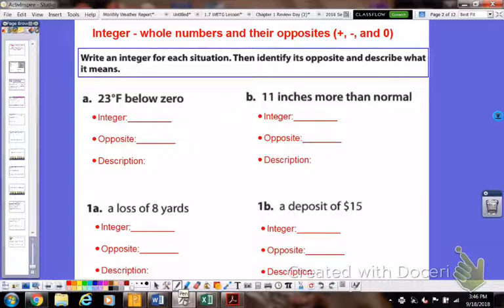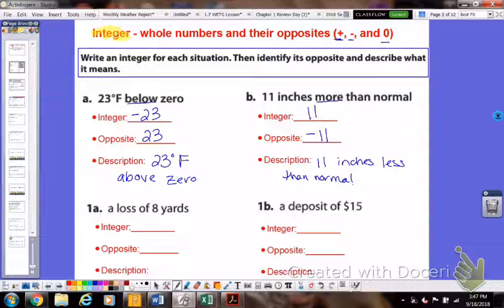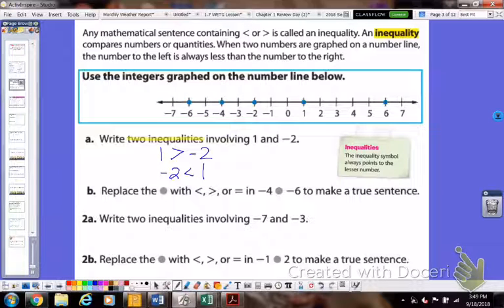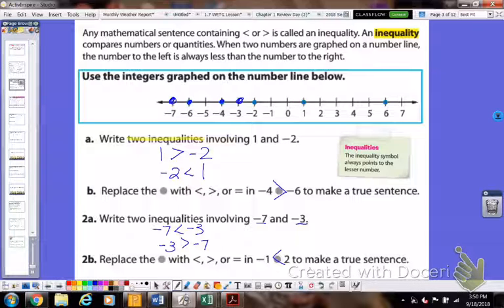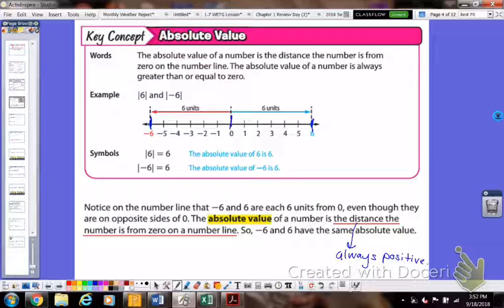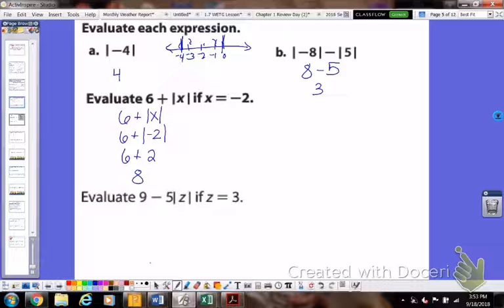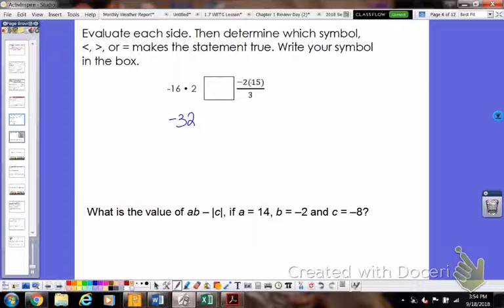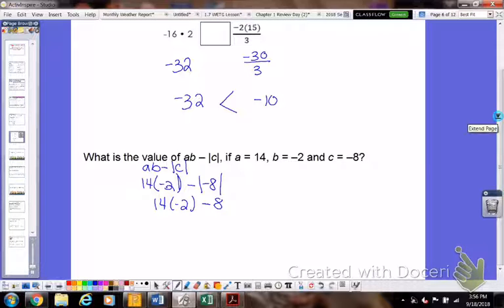chapter 2 lesson 1